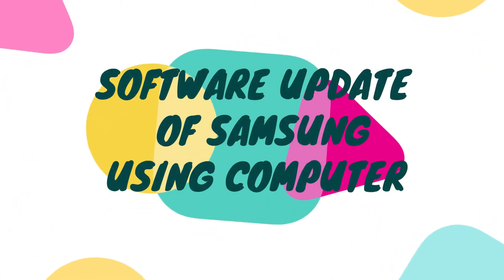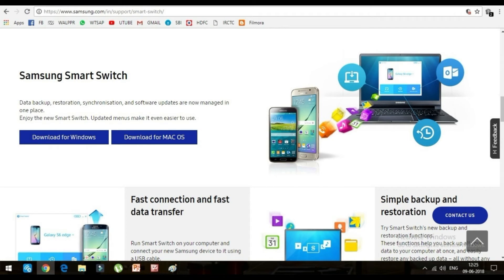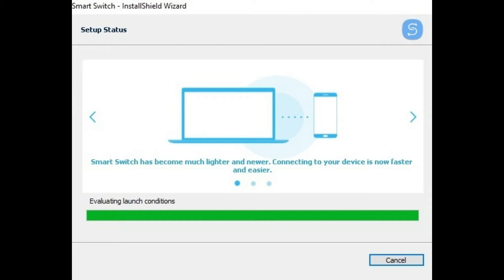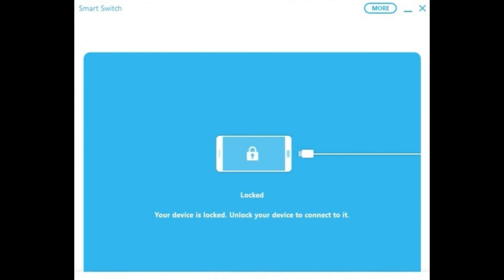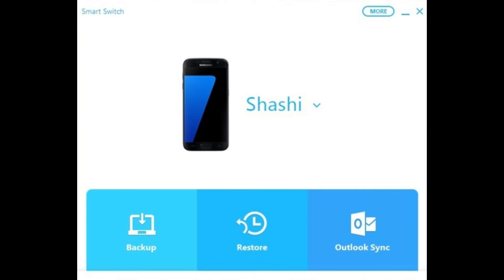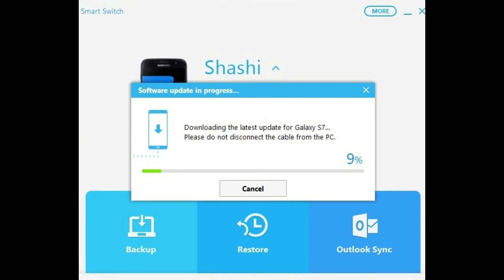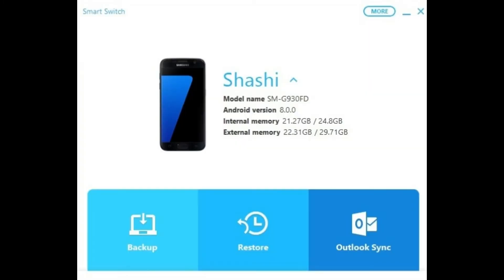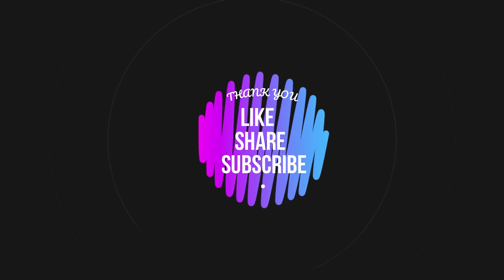How to update SAMSUNG software using Laptop/Computer | Nougat to Oreo (official)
This video is about updating Samsung software using  Computer/laptop. Here, I update the official version of Android Oreo 8.0 for Samsung Galaxy S7 from Android Nougat 7.0 .

Subtitle:
Hey guys
This is shashi from gadget freak and I welcome you all to the  channel
Now let's get started with  the video
So today's video is about updating Samsung's softwate using a computer.
And you will be directed to the page shown on the screen
Scroll down
And select the software version of your computer or laptop i.e Mac or Windows
The file size of the software is 40 mb for Windows user.
Once you have downloaded the software click install and this dialogue box will appear on the computer screen.
Accept the terms using the check boxes and click on next
It will take around 2-3 minutes to install the software . So be patient and let the software Install
Once the installation is complete a pop up window will show as shown in the video . Just click finish and you are done with the installation part
Launch the software and connect your mobile device using the standard cable provided by the company
Make sure your phone is in unlocked condition.
It will take few seconds to connect with the device..
Once it is done with connection part..This is how your mobile screen will look
that the phone is connected now but it will take another few seconds to gather your mobile information
Once it has gathered all the requisite data it will display it on the screen as shown in the vidoe
Along with the new software version if any is available for your device.
In my case I have ab Oreo update for my samsung Galaxy s7
Click on the update and it will start downloding the software updates...
Don't disconnect device while it's downloading the software
It will take around 2-3 hours for complete downloading and installation speed depending upon your internet connection
This is how your mobile will look at the time of software installation. And downloading
Now my software is updated. As you can see my new software version is android 8.0 from android 7.0
You can also use  this software for backup, sync, software re installation etc.